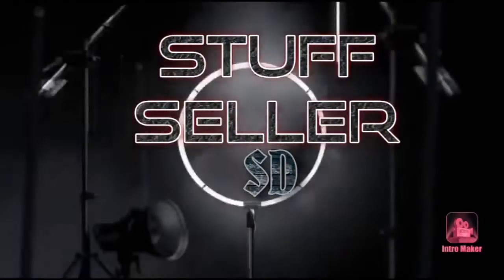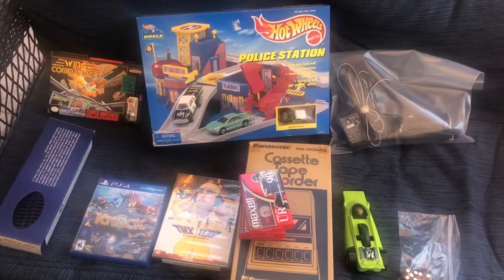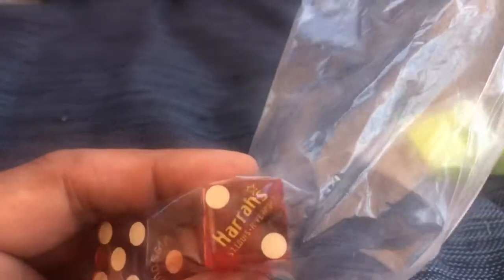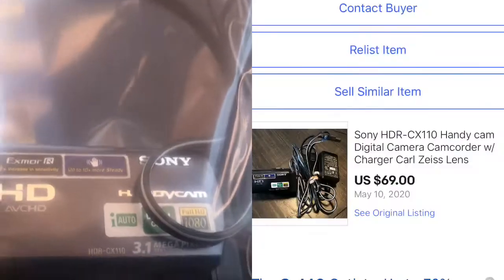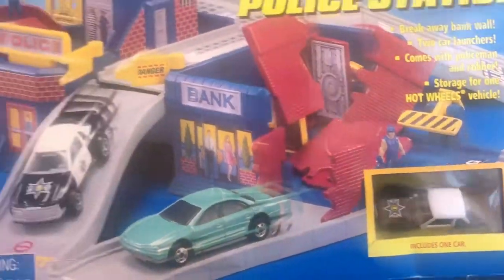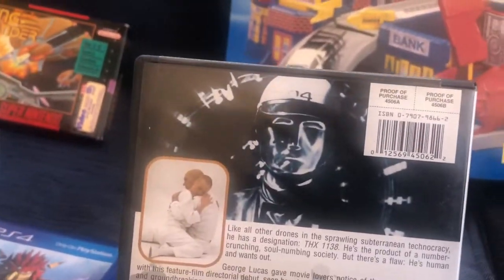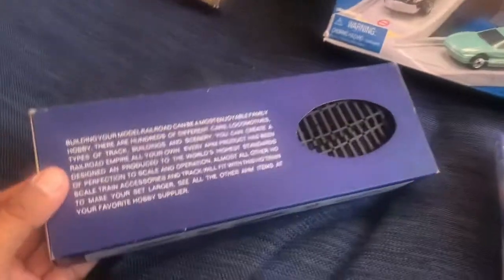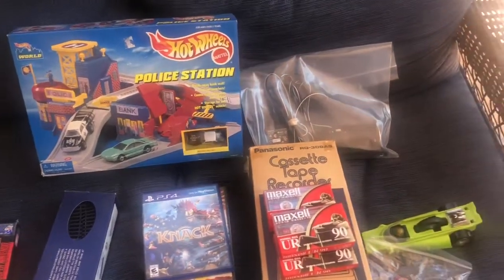Restricted From eBay NOW WHAT! & What Sold For 5/11/2020